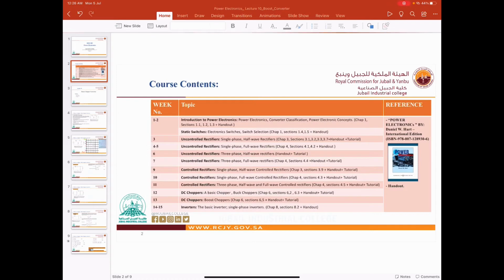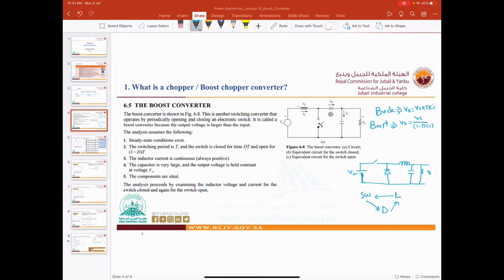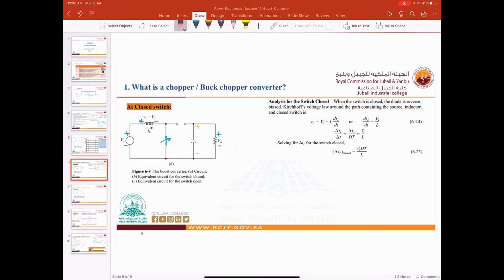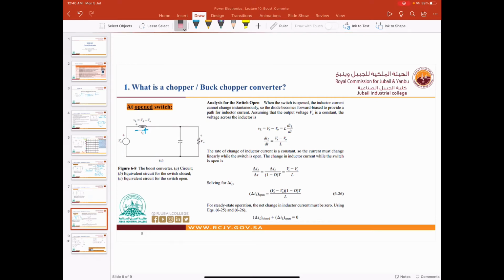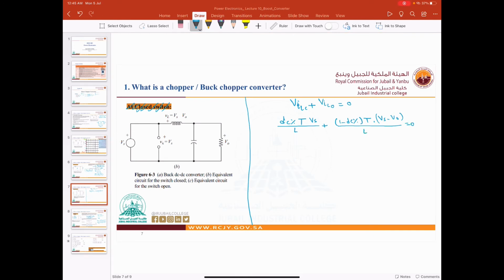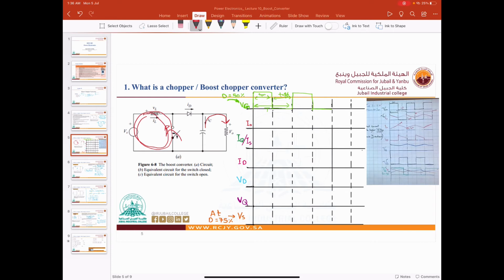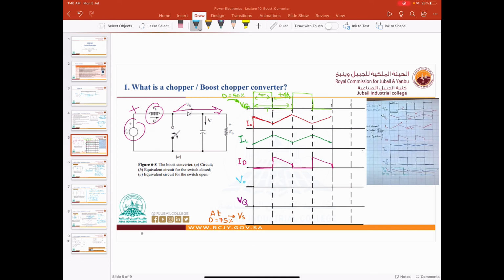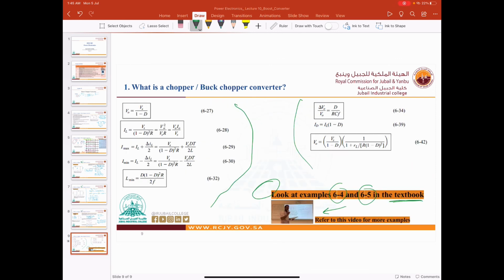Power Electronics_EEE 203_Lecture 10_Boost_Chopper_Converter